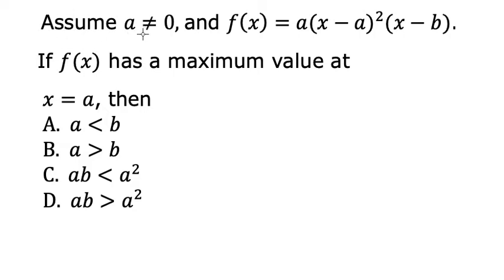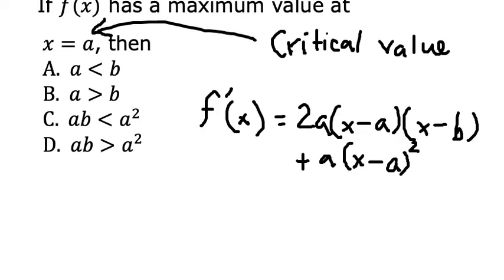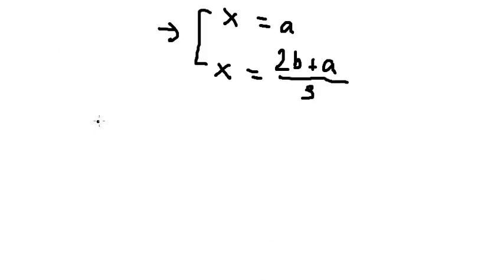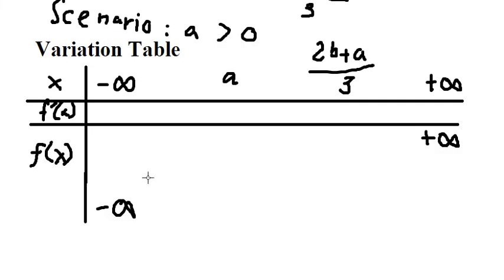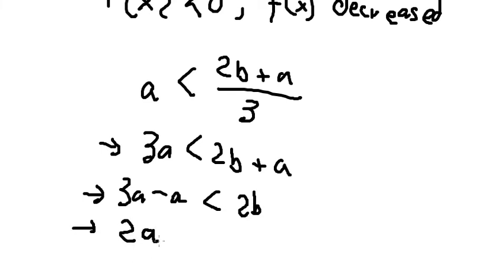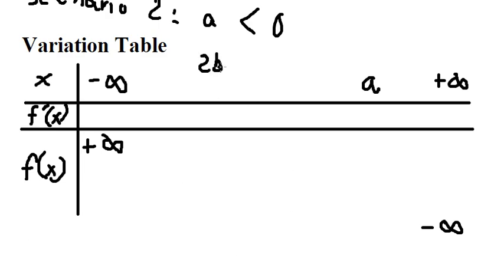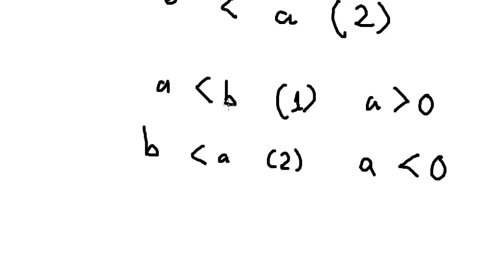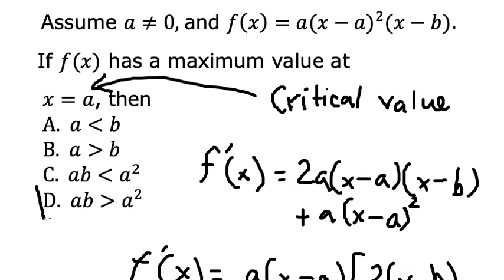Calculus: Assume a≠0, and f(x)=a(x−a)^2 (x−b). If f(x) has a maximum value at x=a ,then - Derivative